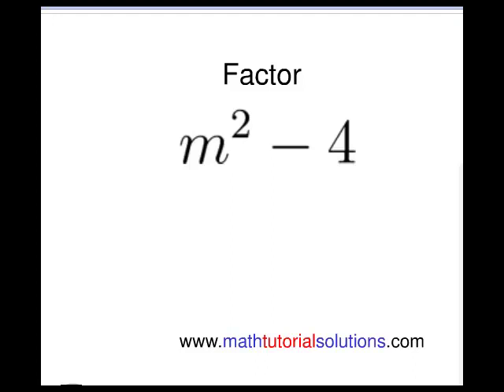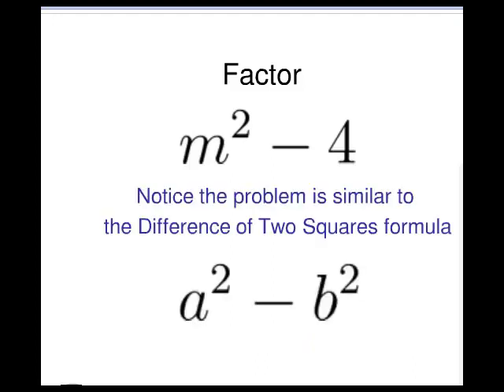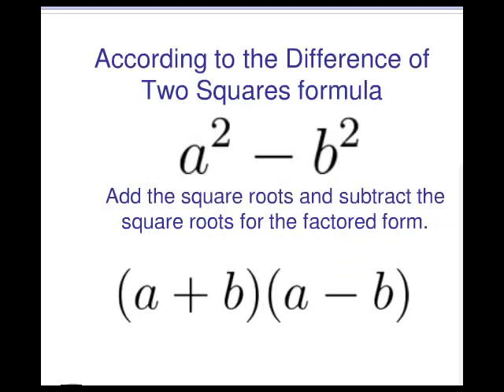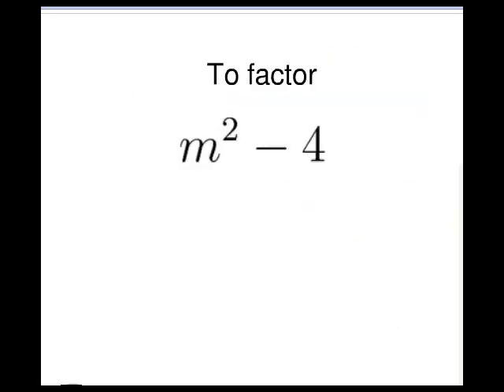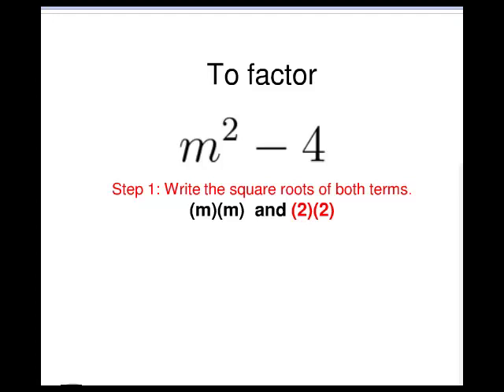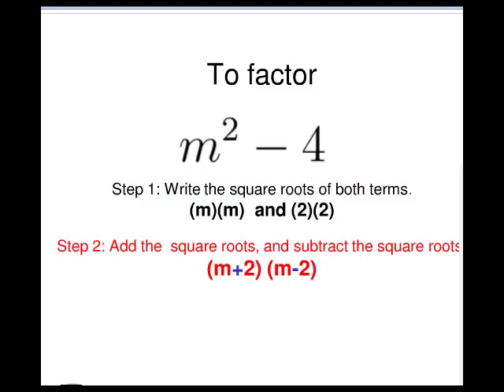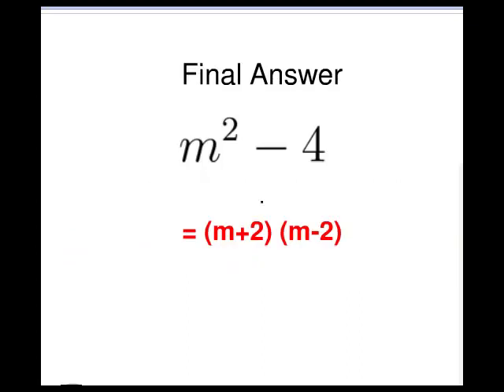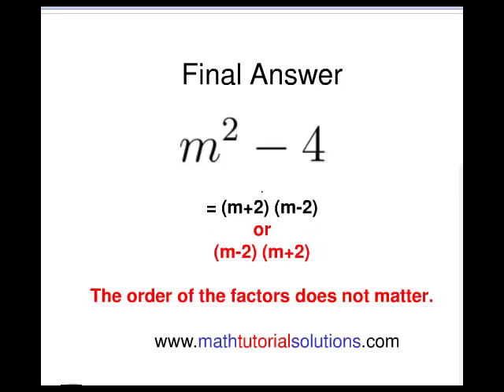Factor m^2 - 4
Video demonstrates how to factor m^2 - 4.